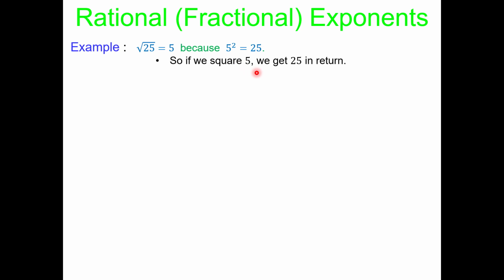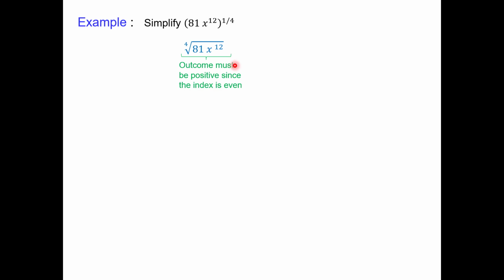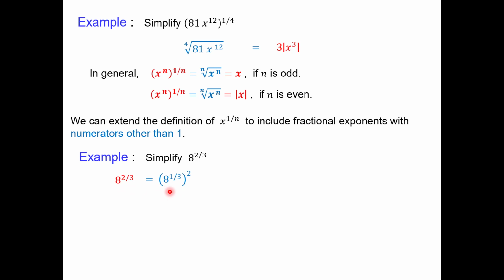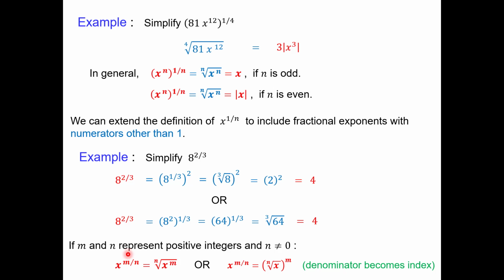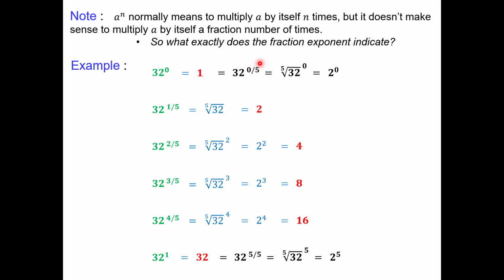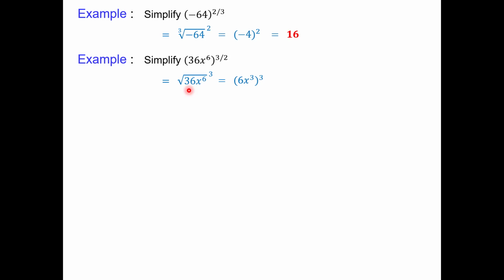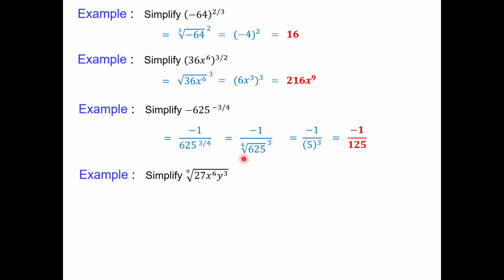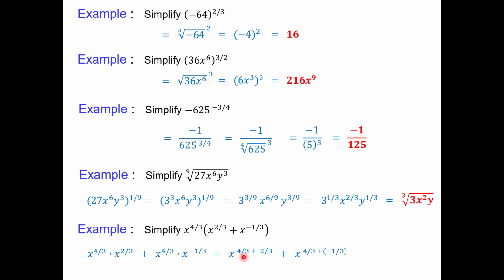Rational Exponents (Radicals)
An expression with a fraction exponent can be rewritten as a radical. In this video, we learn about rational (fractional) exponents and how to rewrite expressions in radical form. We work through examples of simplifying expressions that involve rational exponents.
(copyright: MATHSways).